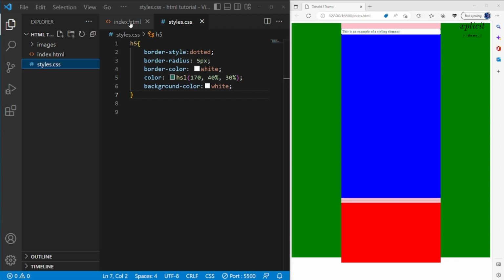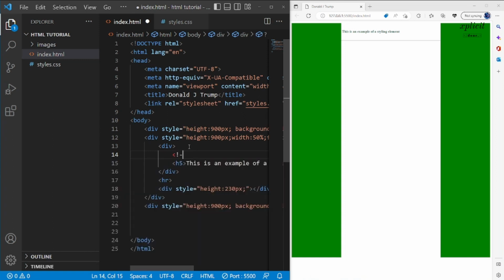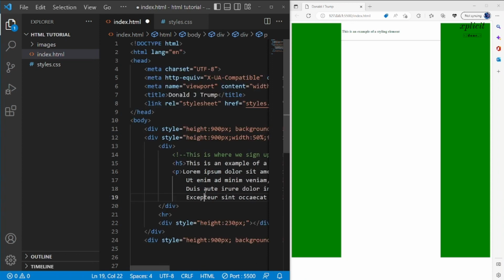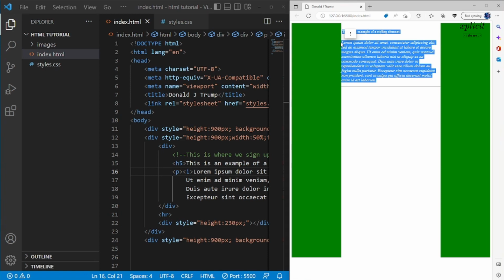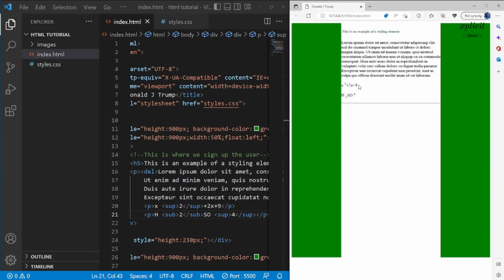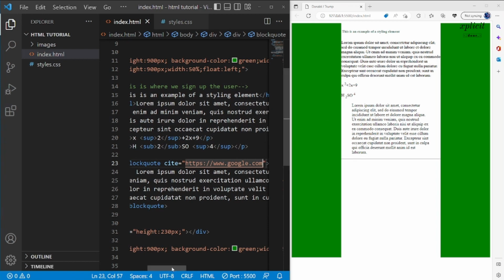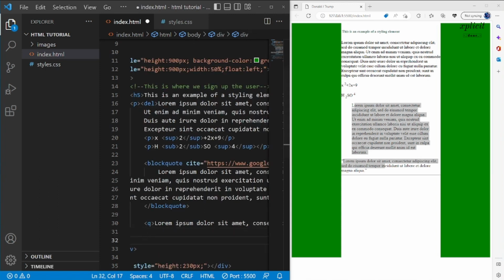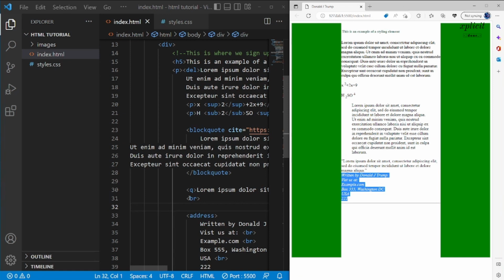How to comment, format and quote text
This video helps in the formatting, quotation as well as commenting out of text within your html document.